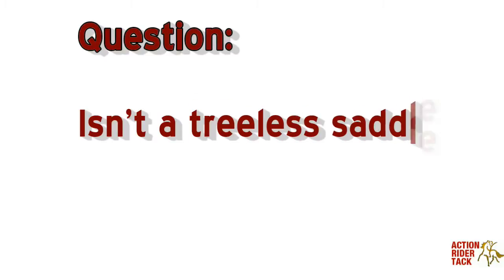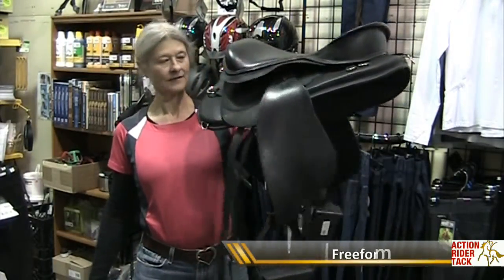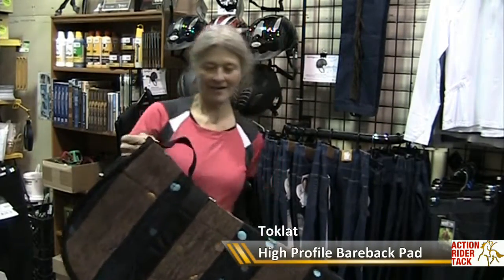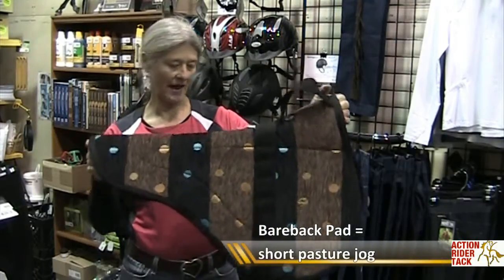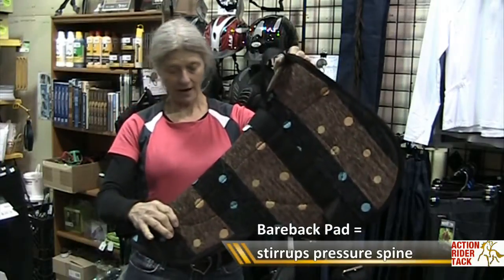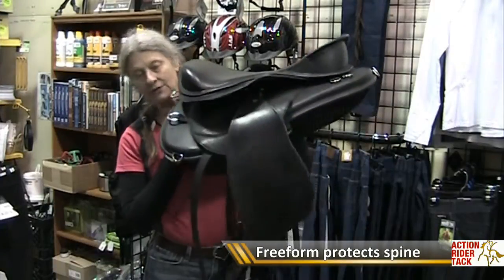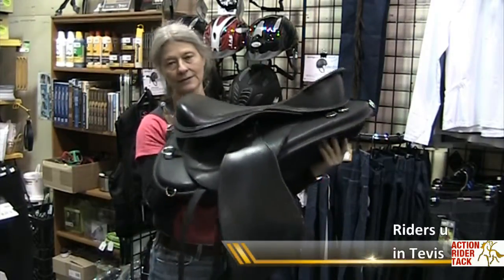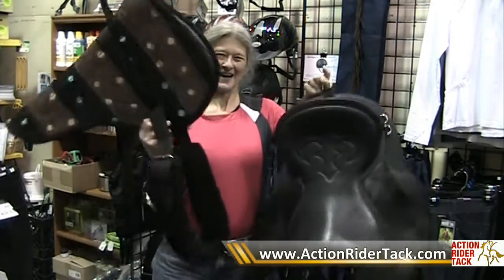What is the Difference Between a Treeless Saddle and a Bareback Pad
- Julie answers a question that we hear quite frequently, "Isn't a treeless saddle just a glorified bareback pad?" - The simple answer is,"No." Julie is more detailed in her response.